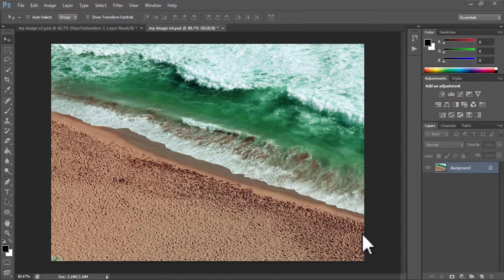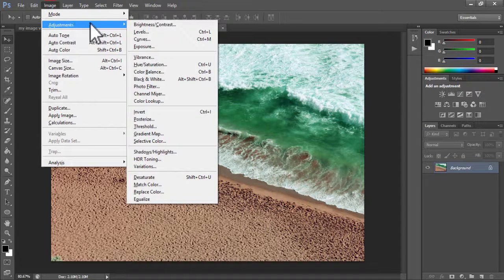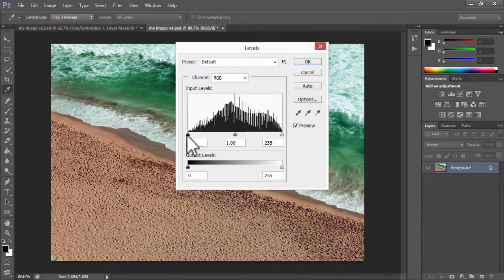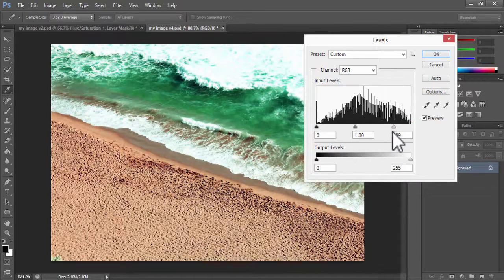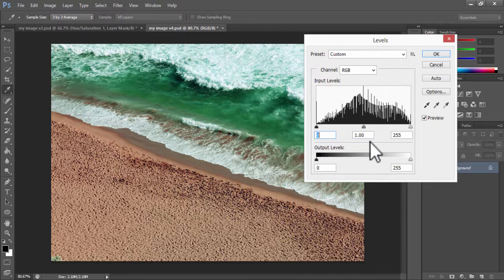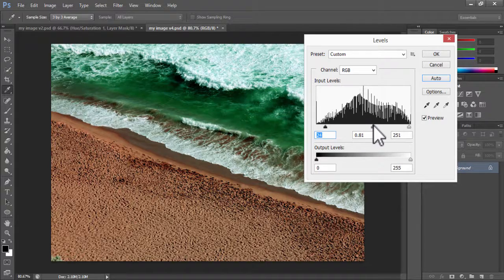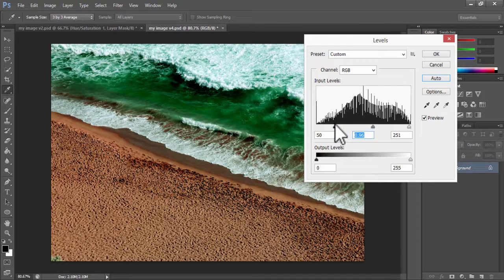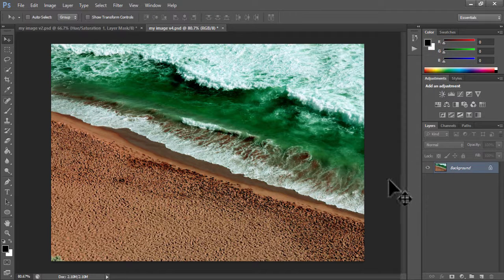33 Color Corrections 4 Finding A Level Thats Right For You Adobe Photoshop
33 Color Corrections 4   Finding A Level Thats Right For You Adobe Photoshop for Beginners